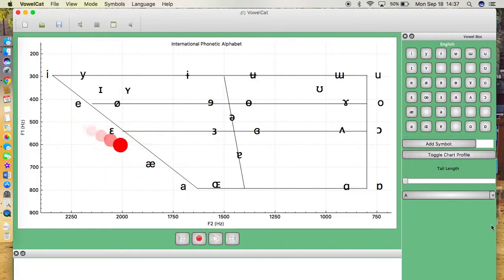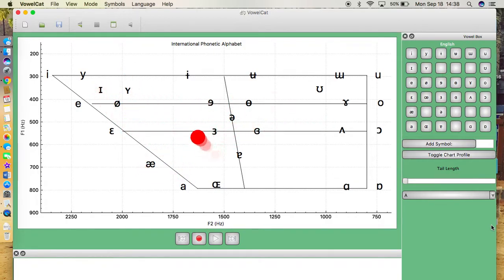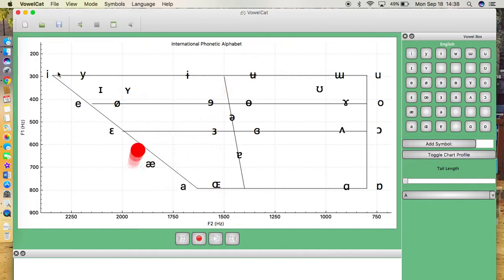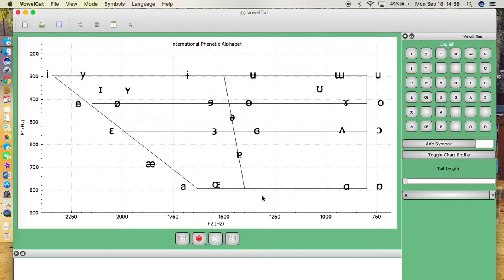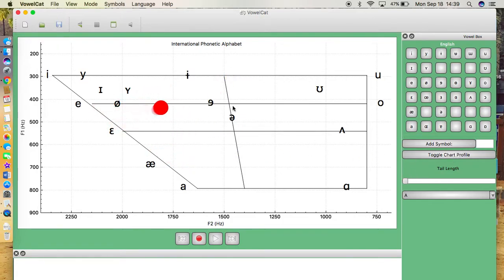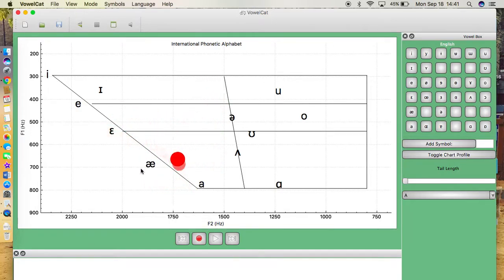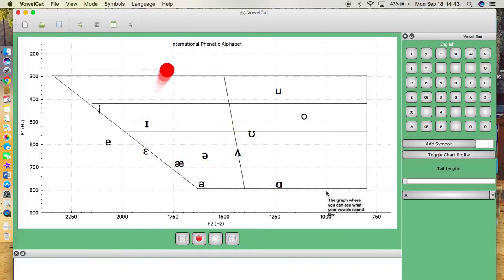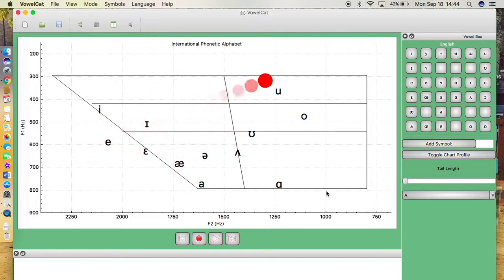VowelCat - Individualized Vowel Chart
How to create your own individual vowel chart using VowelCat